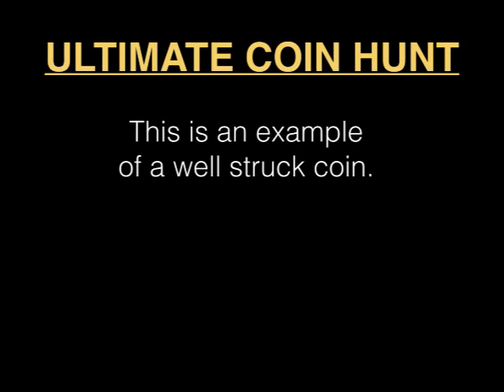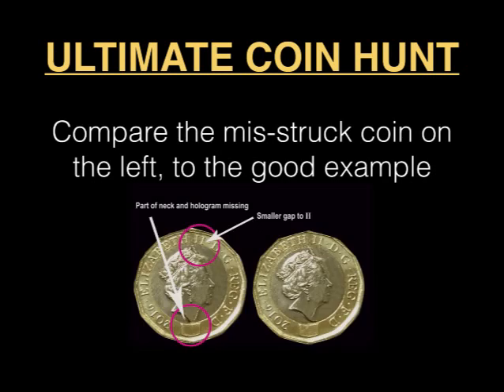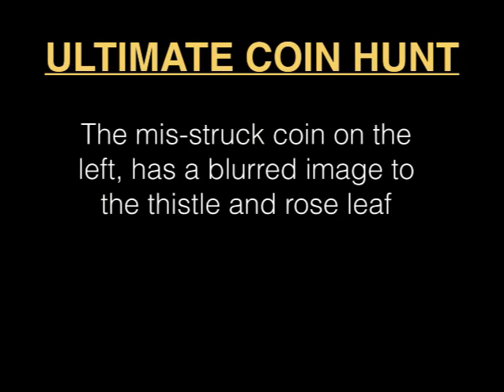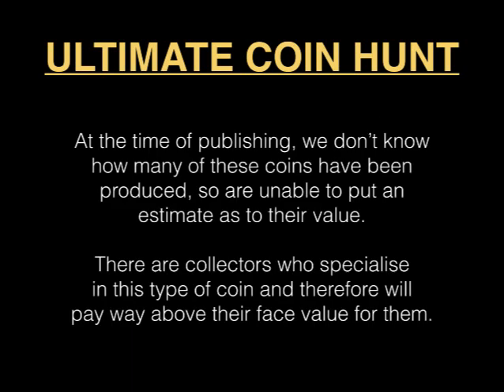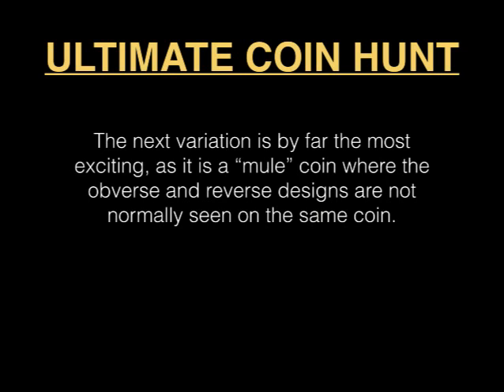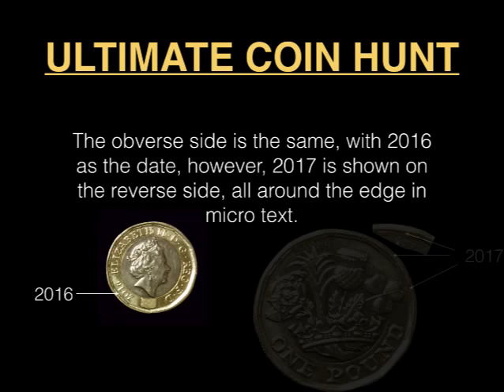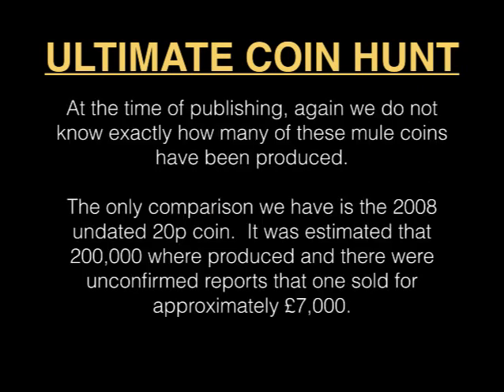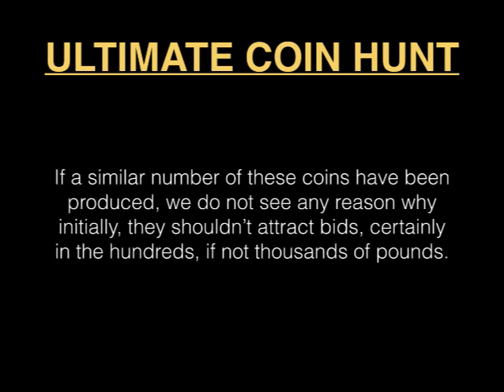New £1 Error coins worth ££££££s - what collectors watch out for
A short video showing explaining what to look out for when you get a new £1 coin, as some of the "error" coins are selling for way above face value.

Make sure you tag your friends and family.